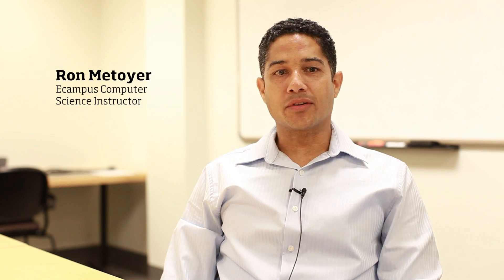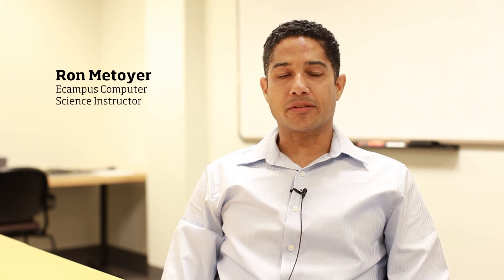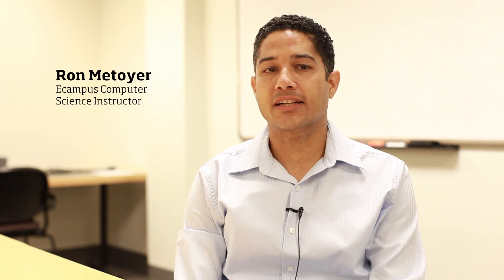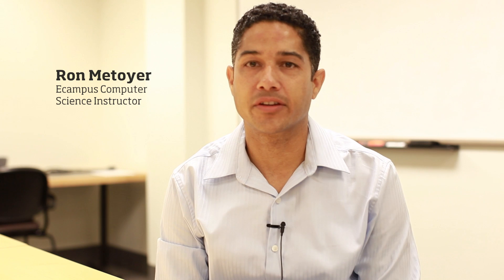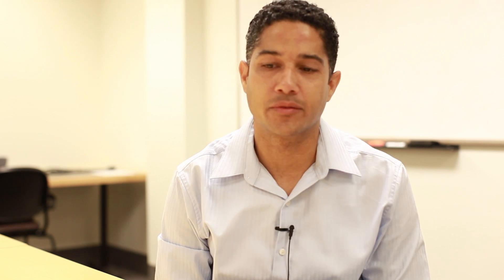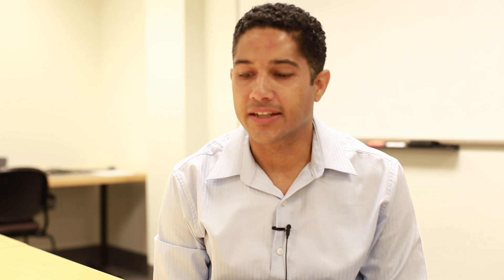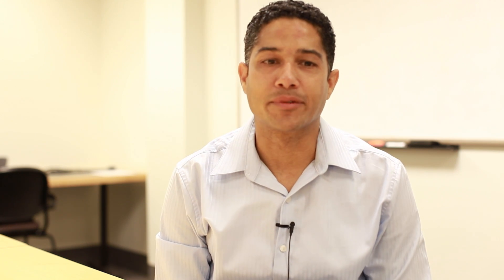CS 261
Ron Metoyer introduces himself to the CS 261 online class, Data Structures offered at Oregon State University Extended Campus.